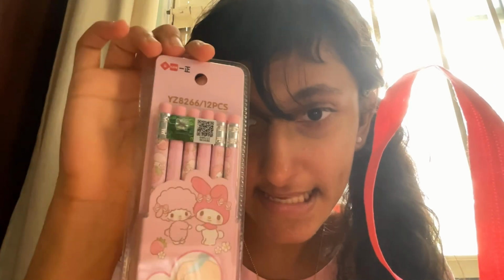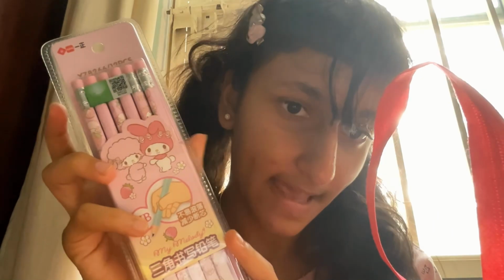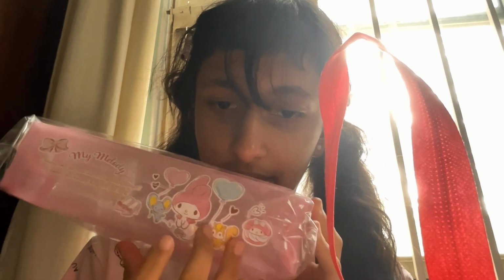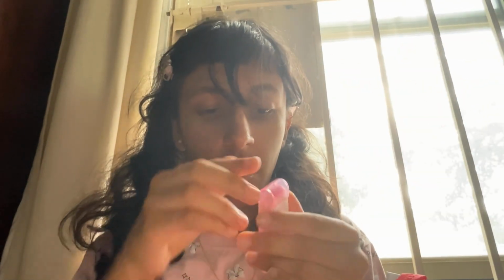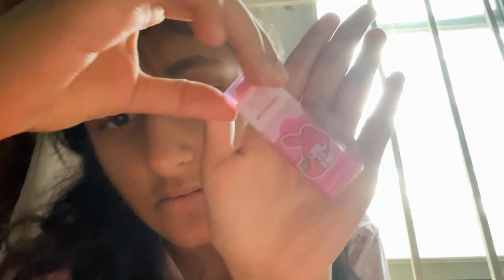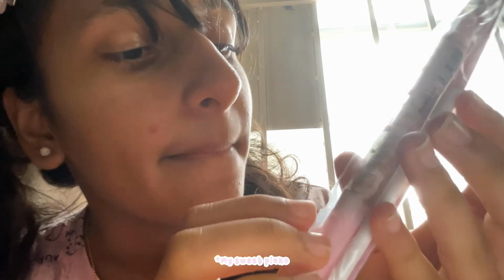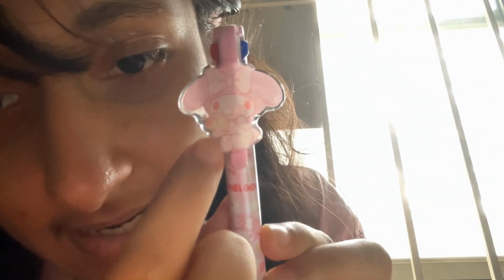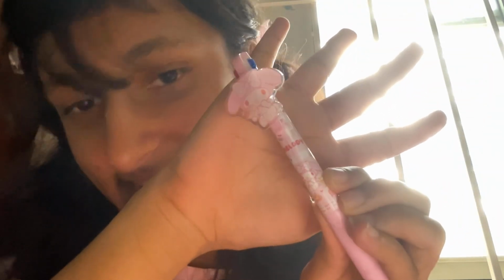summer diaries🌸: organizing my closet, school prep, peach ice cream, cute stationery and stores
u have received (1) new mwessage💌

that peach ice cream was SO GOOD omggg just like that
pink strawberry ice cream in the last vlog💗💗💗

in this summer diaries vlog i am prepping for school, eating cute things to cool off, and enjoying the pretty sun⛅️

vlog serwies ૮꒰ྀི∩´ ᵕ `∩꒱ྀིა :: summer diaries

faq ૮꒰ ˶• ༝ •˶꒱ა ::
no faq asked so far

bgm ♬
♡ intro music :: Phao- 2 phut hon (kaiz remix) but i made the pitch higher and added a sparkly sound